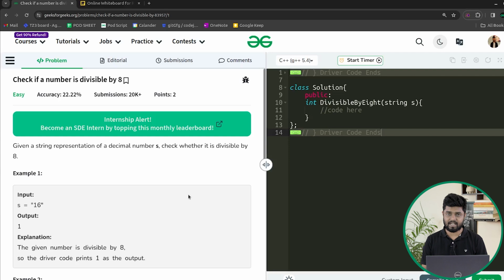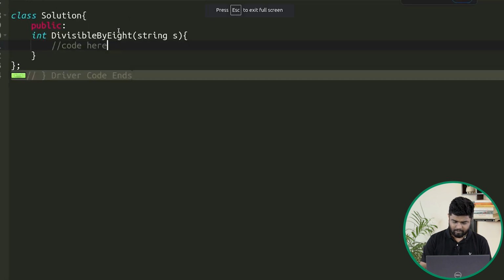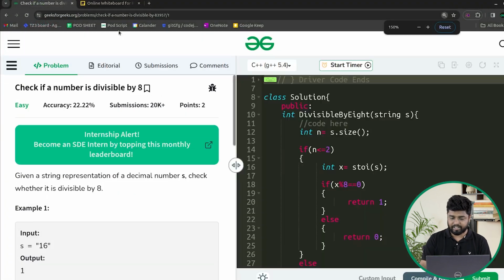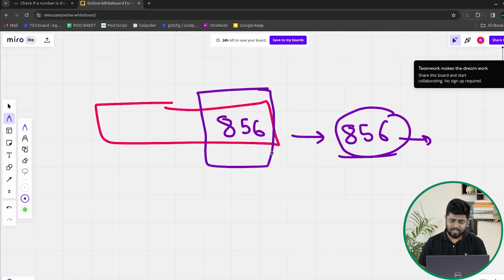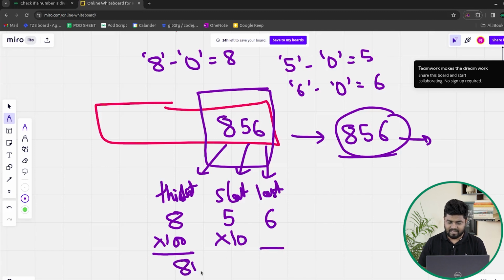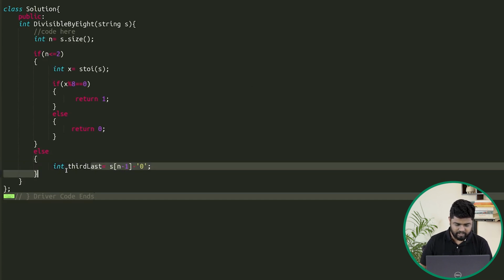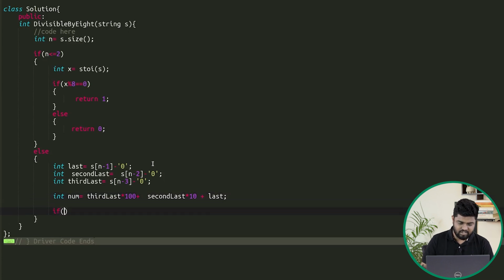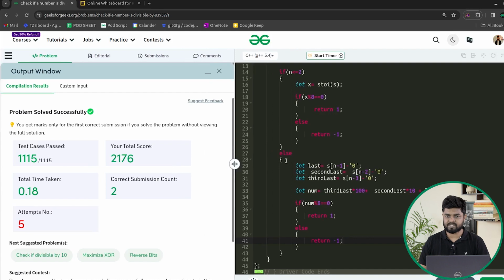POTD- 28/02/2024 | Check if a number is divisible by 8 | Problem of the Day | GeeksforGeeks